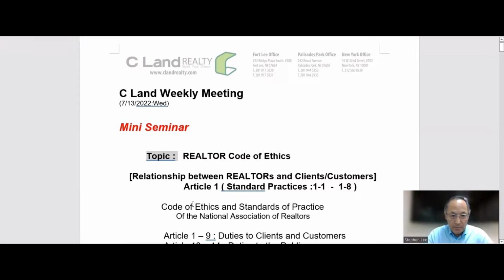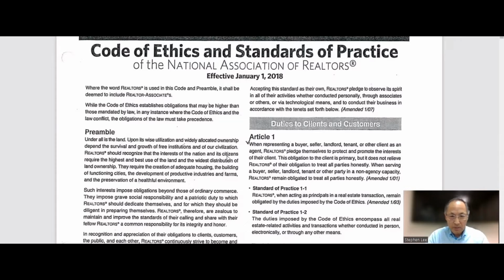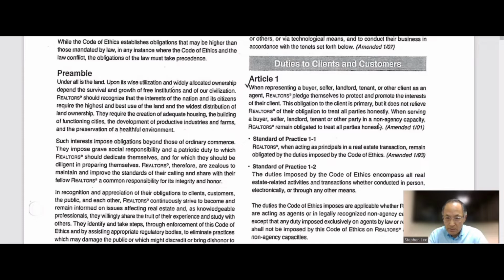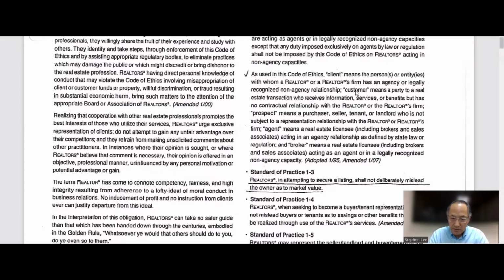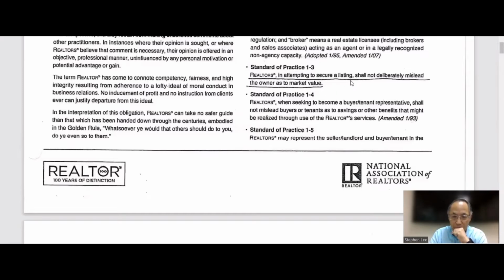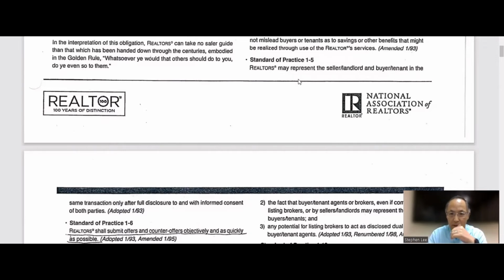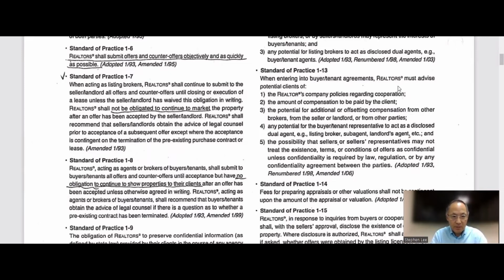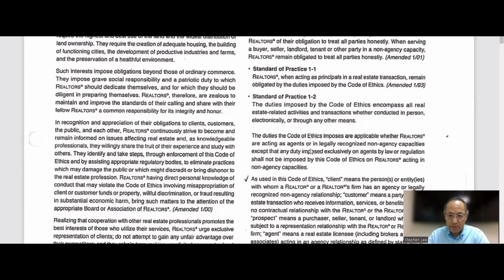[C Land Real Estate News-C Land 미니 세미나] 07/13/22